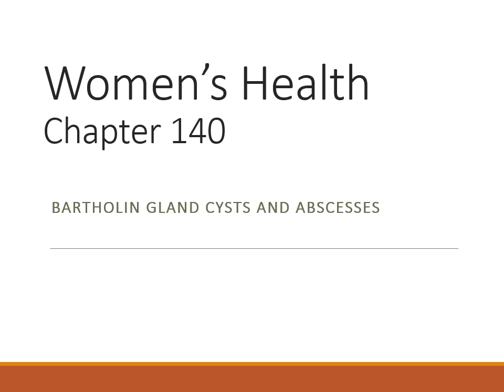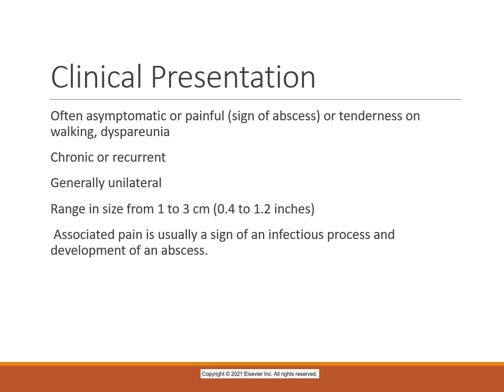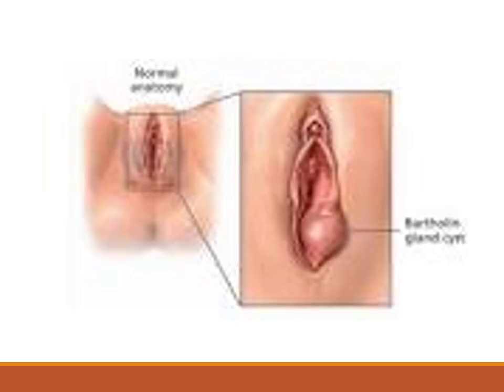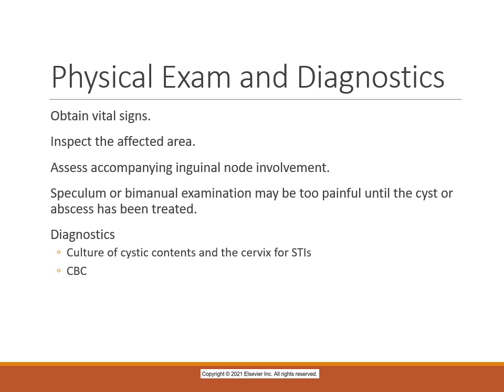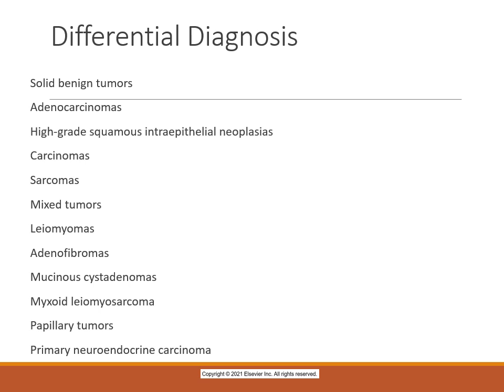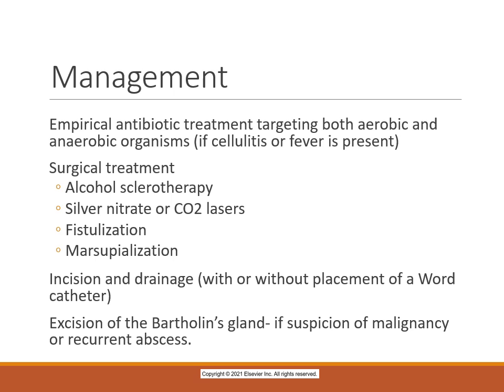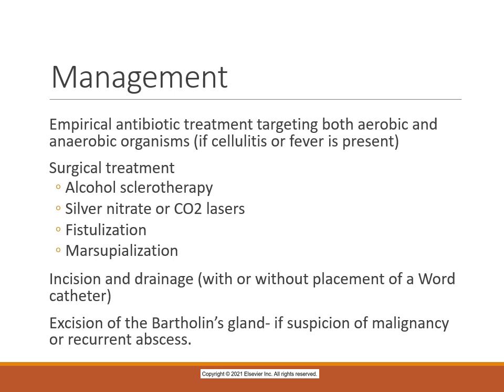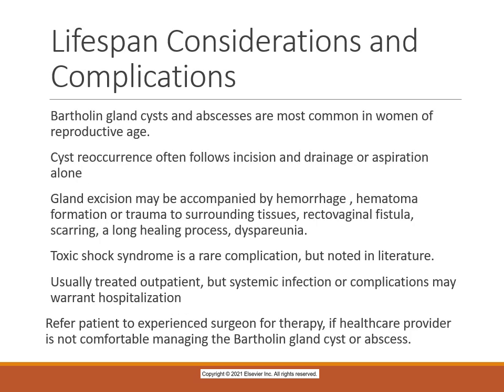7045 Chapter 140 Bartholin Gland Cysts and Abscesses